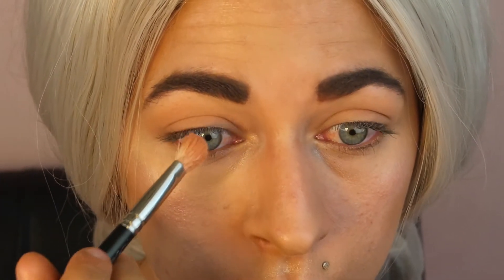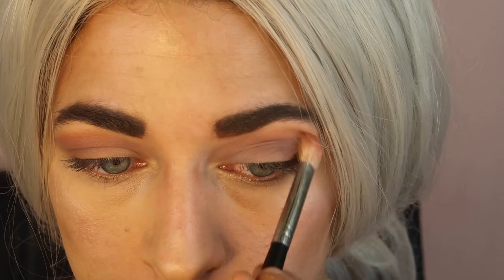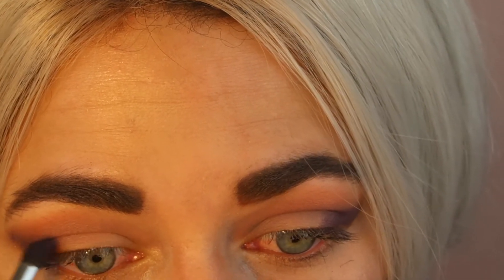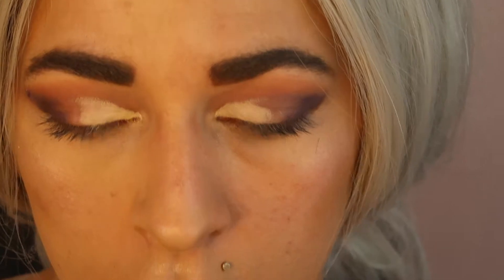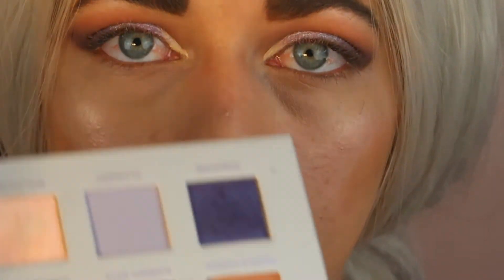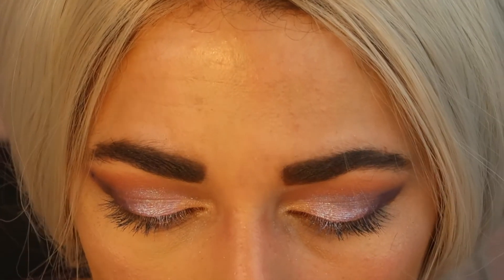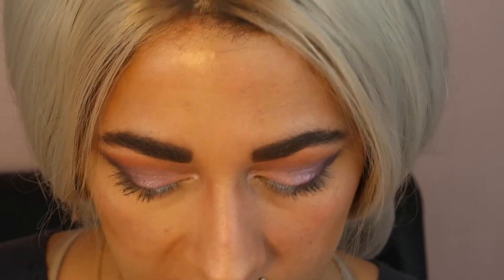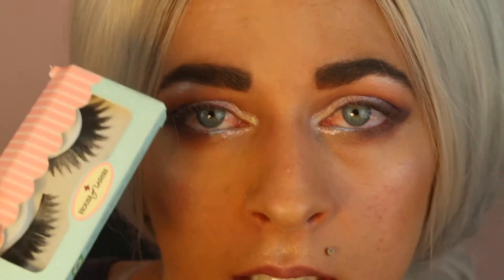Nabla Cosmetics Soul Blooming Palette Tutorial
Hey everyone, so I wanted to mess around with the Nabla Soul Blooming Palette again and use some of the purple/lilac shades. I hope this tutorial is useful and I would love to know what palettes you want to see me use in the future, makeup looks or new makeup releases your interested in.

Stefania Messina

Products Used
Foundation Giorgio Armani Luminous Silk
Concealer makeup revolution
KKW baking powder # 2
House of lashes feline
Mascara marc jacobs
Lips mac spice
Lipgloss bare minerals in sugar
Bronzer makeup forever
Charlotte tilbury flawless powder